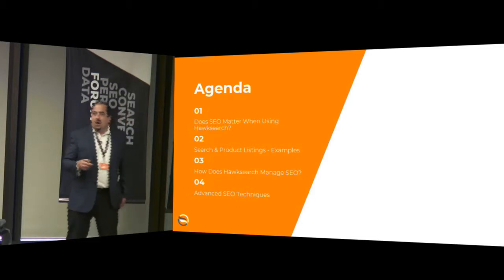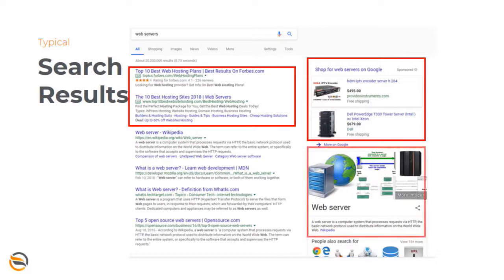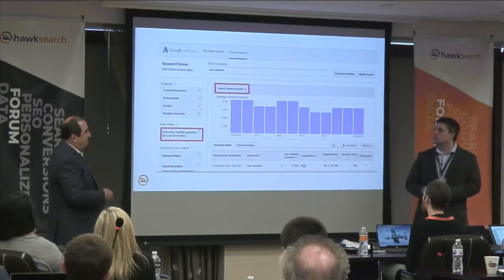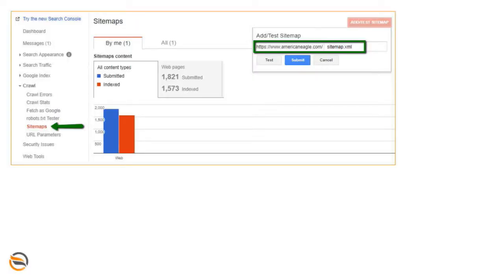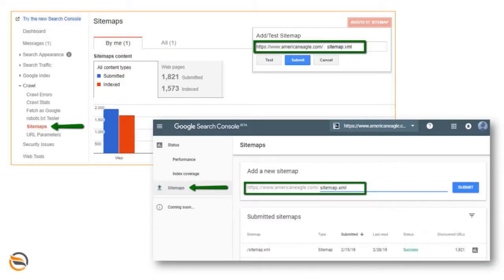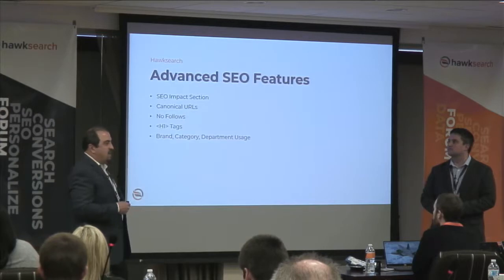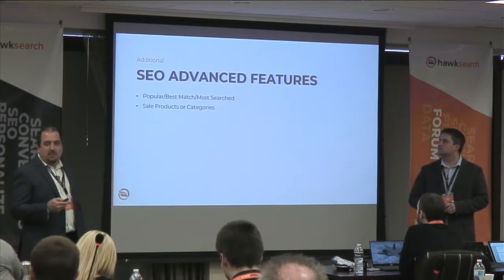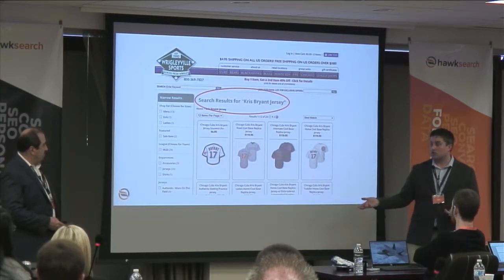Navigating SEO Pitfalls & Best Practices to Drive Results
During this session you will discover what SEO best practices should be followed to ensure your on-site search is optimized to its fullest.